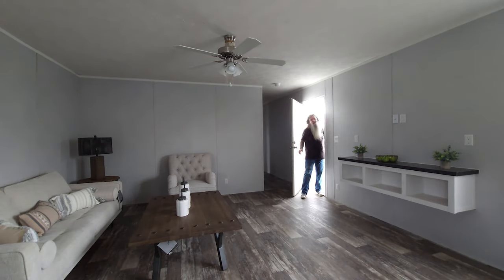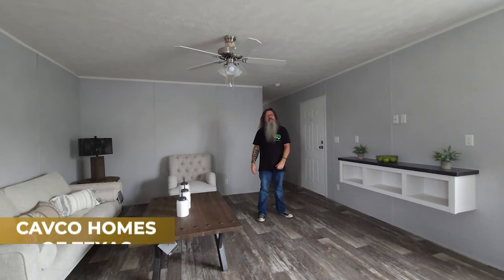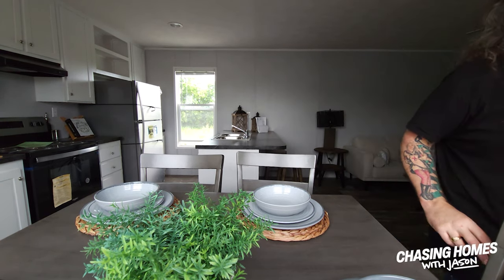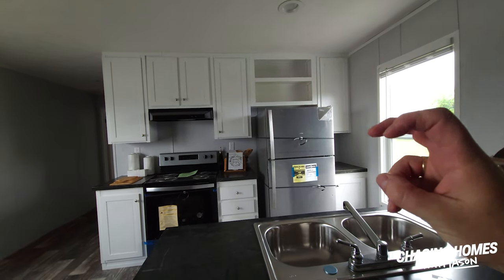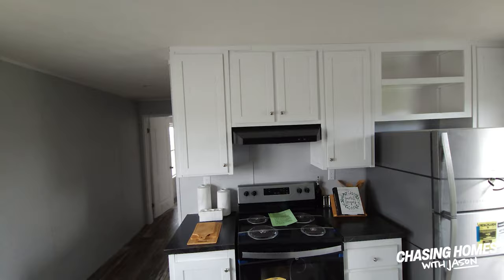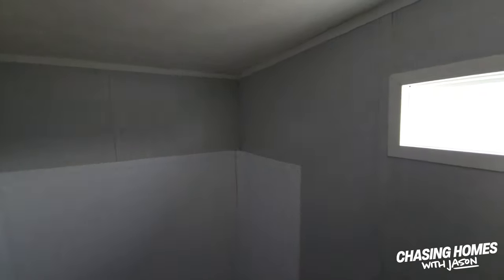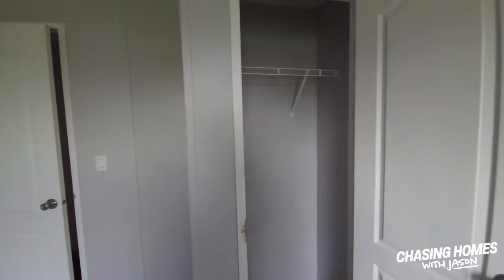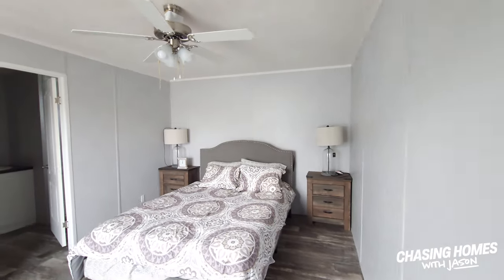Chasing AFFORDABILITY & STYLE: The SINGLE-WIDE 'Ansley' Manufactured Home by Cavco Homes!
Experience the remarkable affordability of the "Ansley" manufactured home by Cavco Homes! Join Jason on a budget-conscious tour of this stylish and low-maintenance single-wide home, designed to cater to your needs without breaking the bank.

Whether you're searching for an affordable housing option or want to explore budget-friendly alternatives, this video showcases the incredible value that the "Ansley" offers. Step inside and discover the clever use of space, functional design elements, and cost-effective features that make this home an ideal choice for budget-conscious individuals and families.

We'll guide you through the inviting living areas, efficient kitchen, cozy bedrooms, and more, highlighting how the "Ansley" maximizes comfort and functionality while staying within your budget. Witness firsthand how Cavco Homes combine quality craftsmanship with affordability, delivering a home that meets your financial goals without compromising on style.

If you're ready to explore the possibilities of budget-conscious living without sacrificing comfort and style, the "Ansley" from Cavco Homes is the perfect choice. Don't miss the opportunity to discover the incredible value and affordability of this exceptional manufactured home.

Home Model: Value Maxx Premier / VY-16683E "The Ansley"